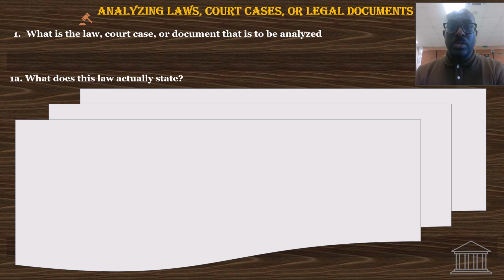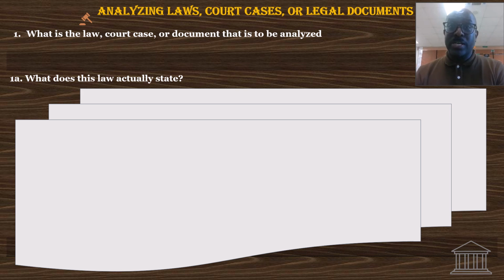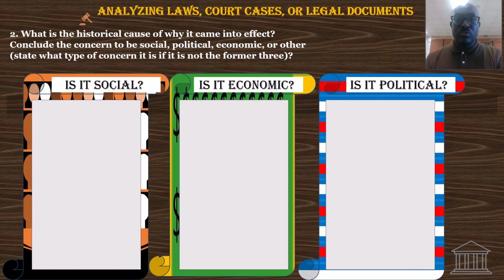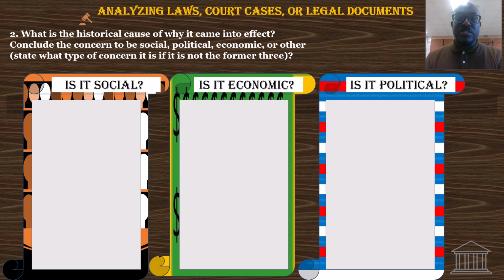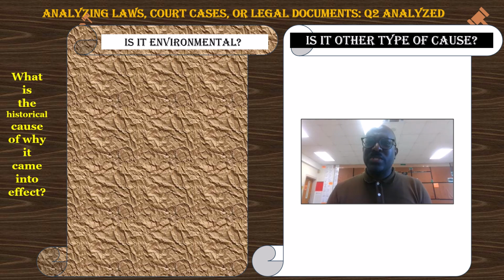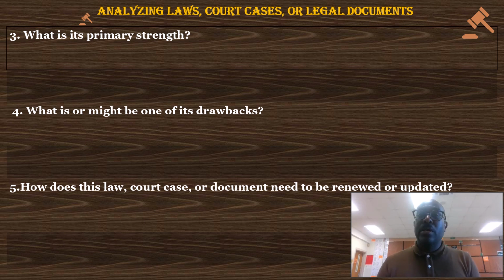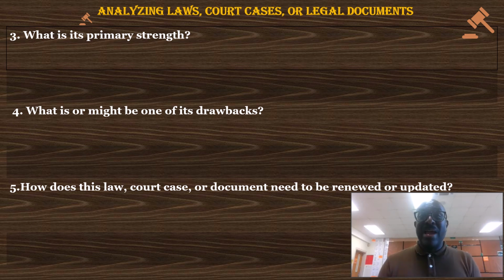HOW TO ANALYZE LAWS, COURT CASES, AND LEGAL DOCUMENTS IN SURVEY SOCIAL SCIENCE COURSES.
GOOD DAY!
This video provides a tutorial on how to conduct a basic analysis of a law, court case, idea, or document analysis.
It is largely recommended for use in high school or early college Social Science classes.

The audio is somewhat underpaced from the video, so I will record it again at a later date.